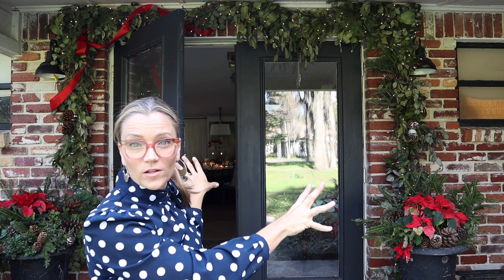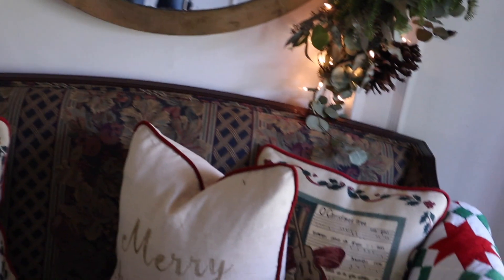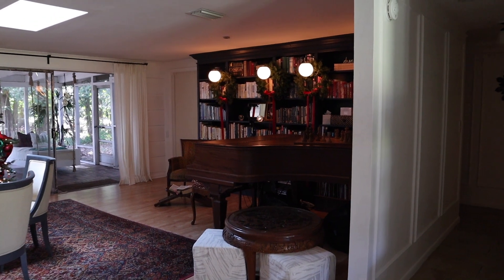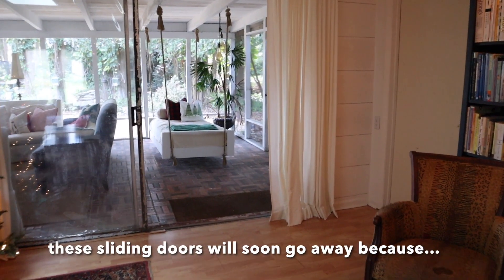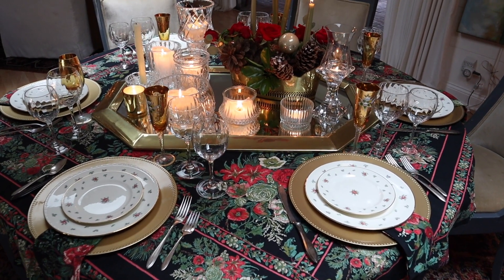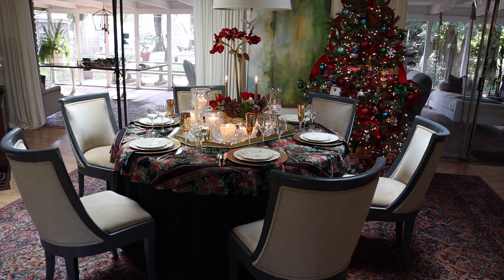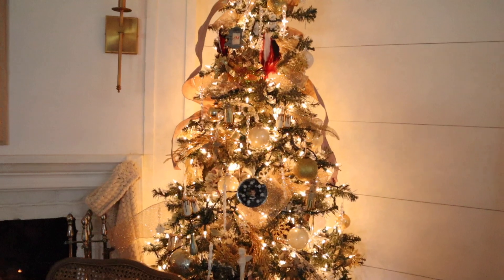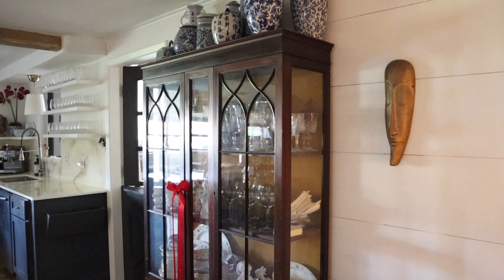Christmas Home Tour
I'll show you my house decorated for Christmas and talk about some of the Christmas DIY's I've done, some other DIY's, and some future DIY projects I want to do.
Links to all the projects will be in the upper right corner of the screen in the cards.